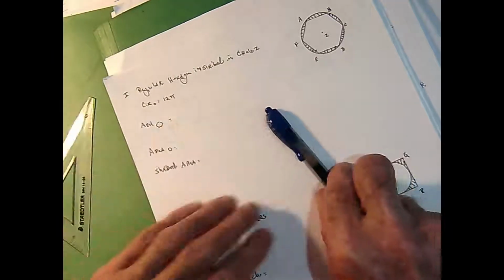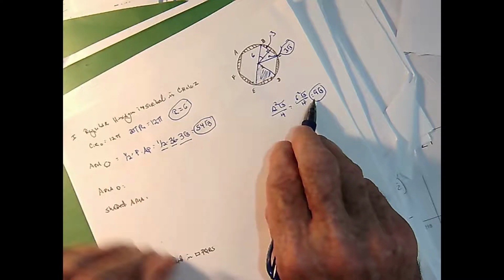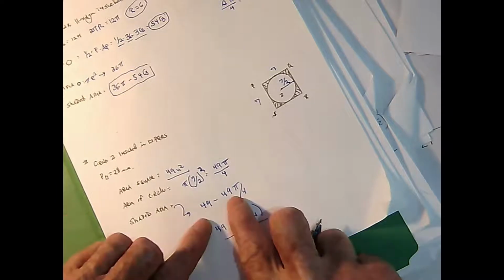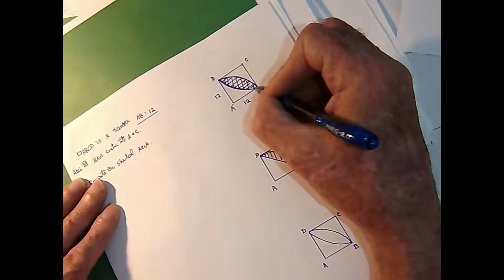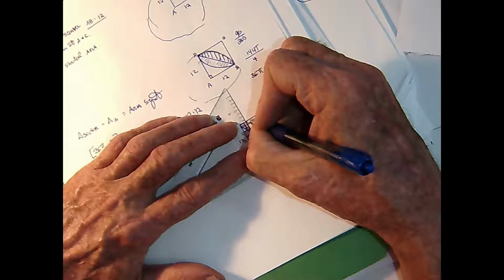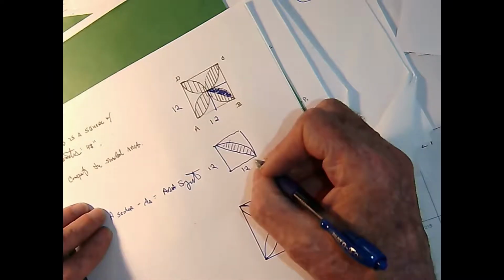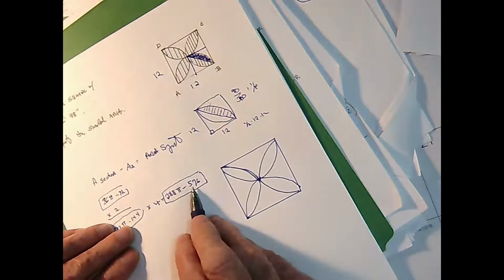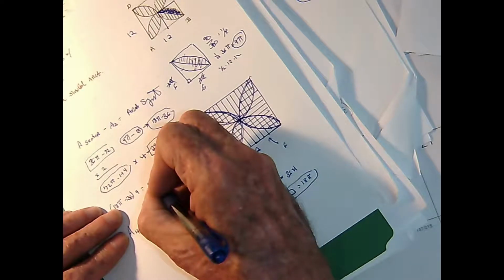AREAS OF SHADED ZONES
I'll walk you through a few shaded area zones to prepare you to do the assignment about a bunch of shaded zone areas.